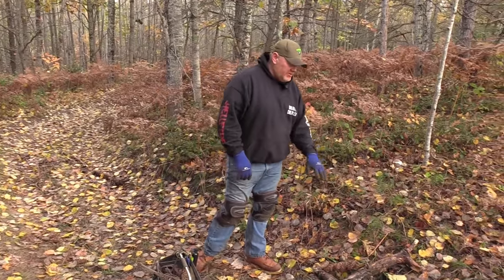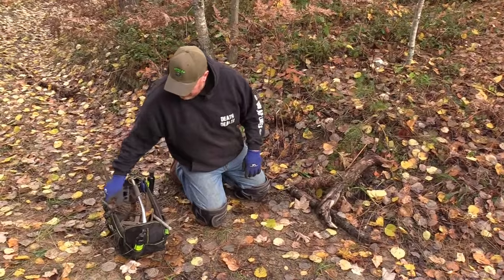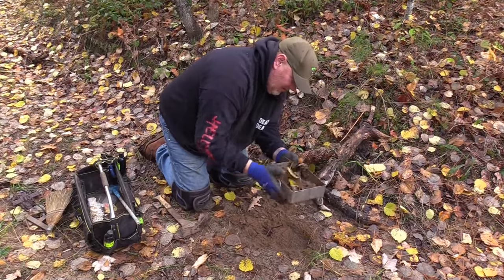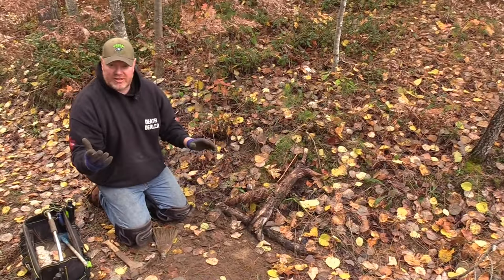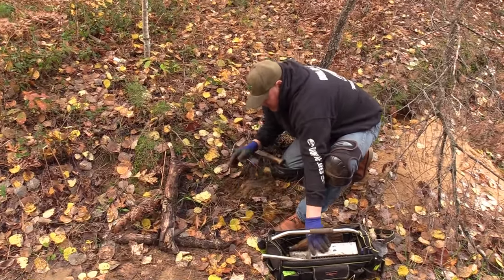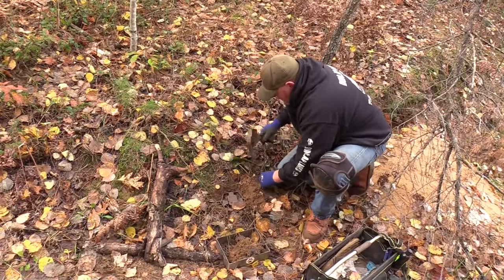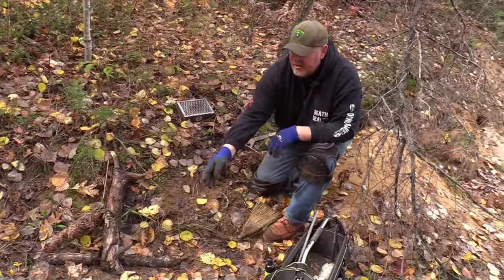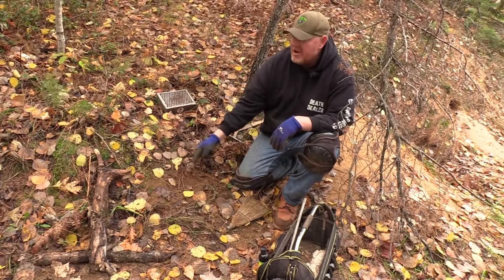why is wind direction important when trapping